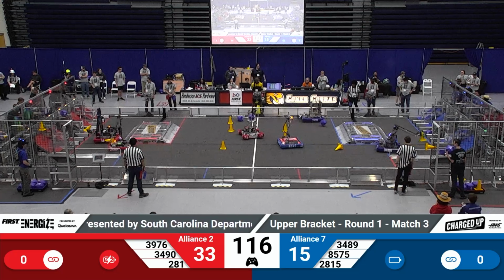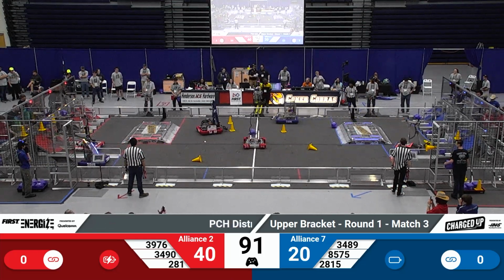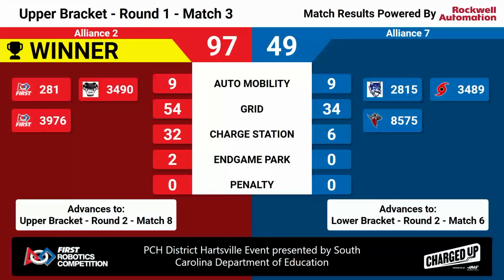Playoffs Match 3 (R1) - 2023 PCH District Hartsville Event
Footage of the 2023 PCH District Hartsville Event is courtesy of GeorgiaFIRST A/V Team.

To view match schedules and results for this event, visit The Blue Alliance Event